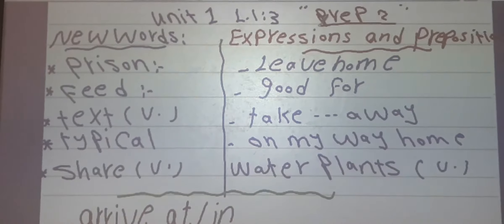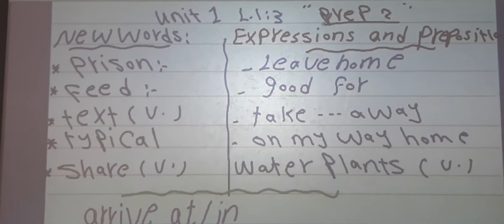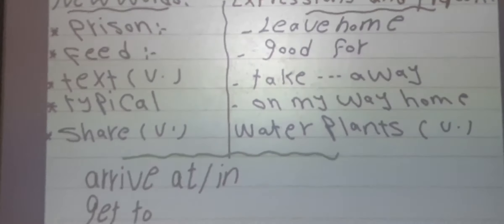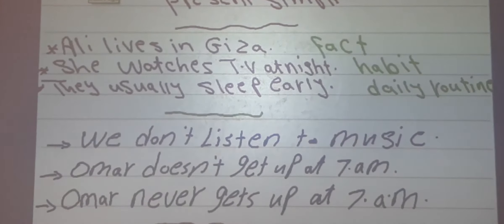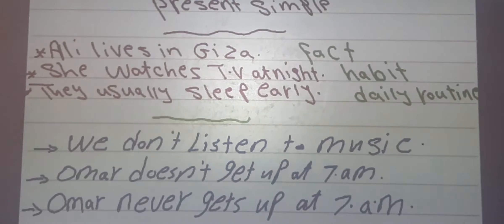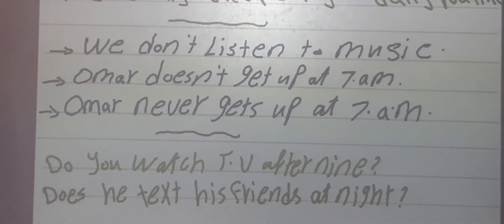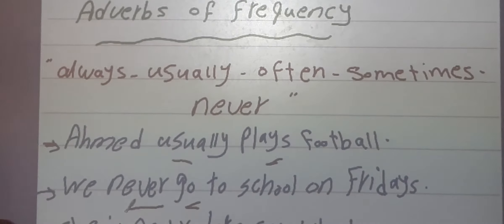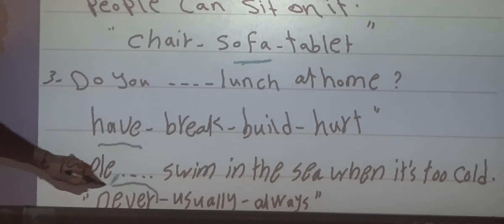Prep.2 ( OL ) U.1 L.1,2,3